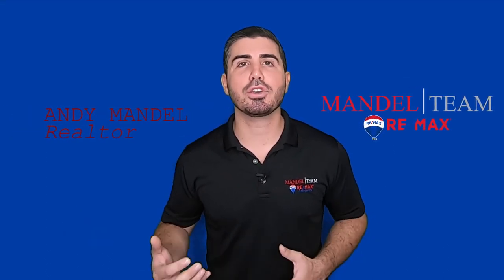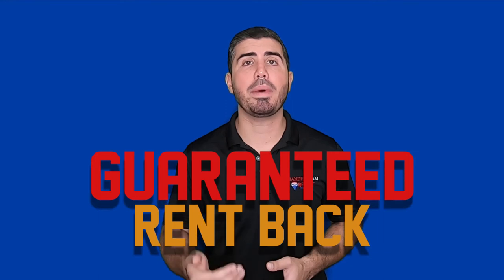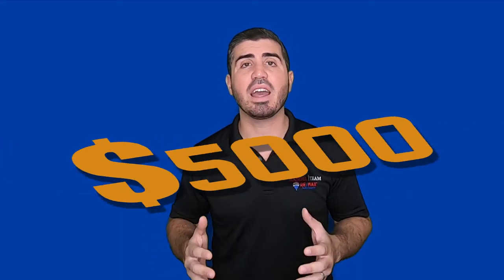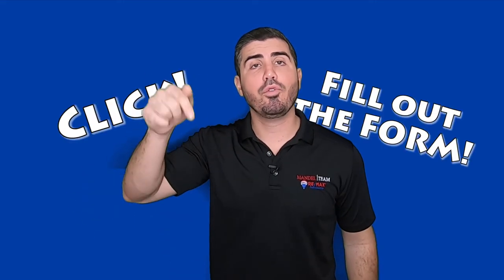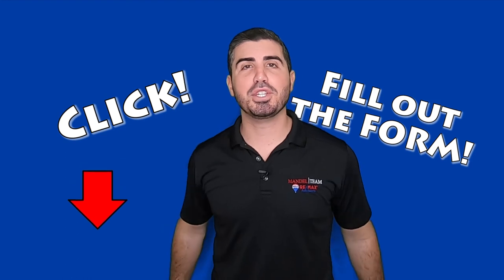Guaranteed Rent Back Program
Are you thinking about selling your house in South Florida but don't want to end up homeless? Have you tried to make an offer contingent on your home selling before, but it was turned down for other non-contingent offers? We developed our signature Guaranteed Rent Back Program to help people just like you! Watch to learn more about how this program can help you in this super competitive market!